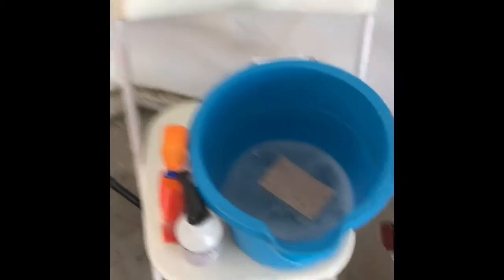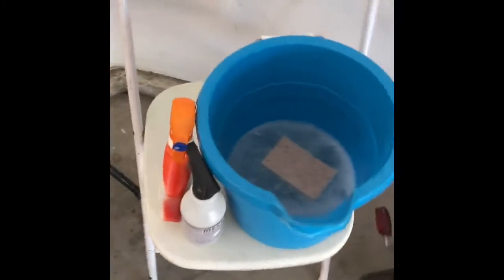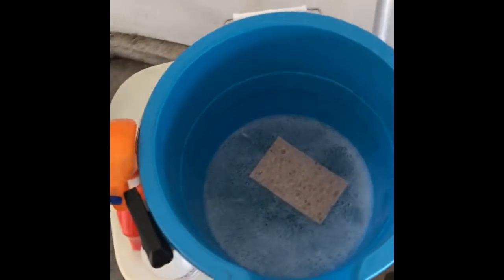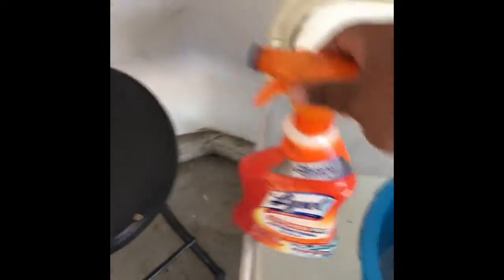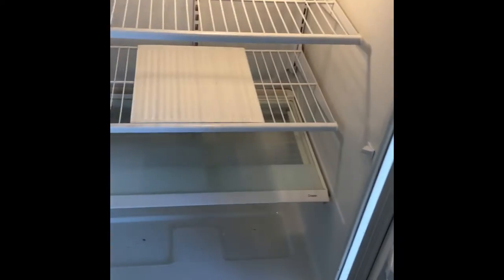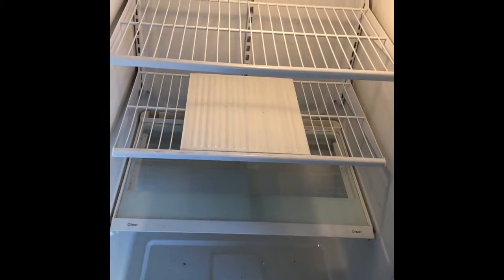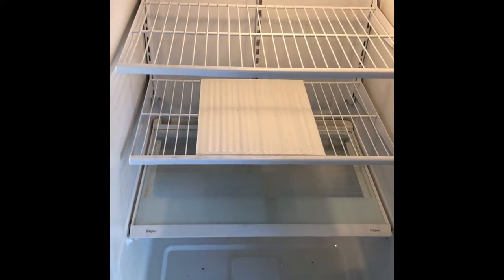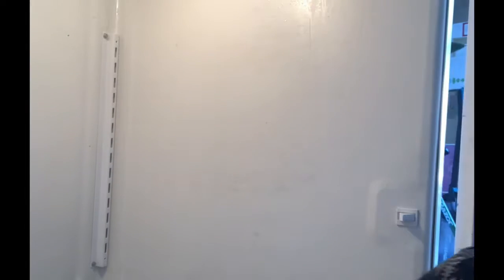CLEAN W/ME: Refrigerator We Got FREE From A Neighbor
Hello everyone thanks for stopping by! Today I’m going to show you how I cleaned my new refrigerator! It was free from a moving neighbor and kind of messy. That of course is a NON ISSUE because I got right down to business and had it looking brand new! Check me out